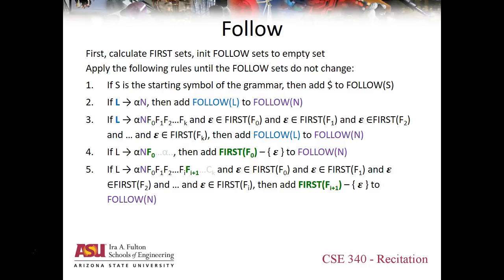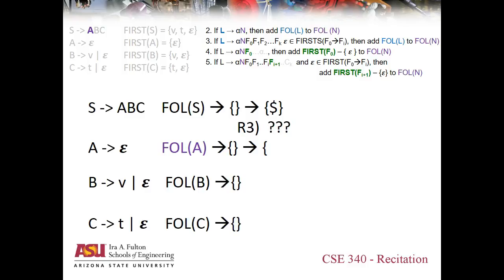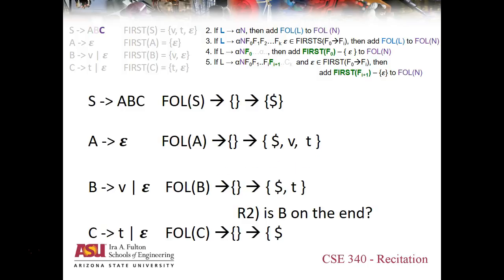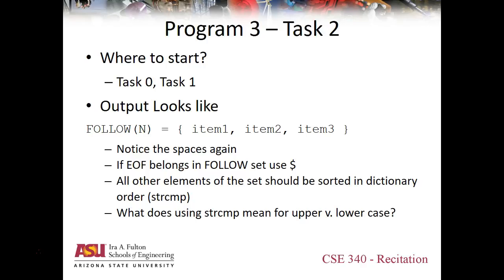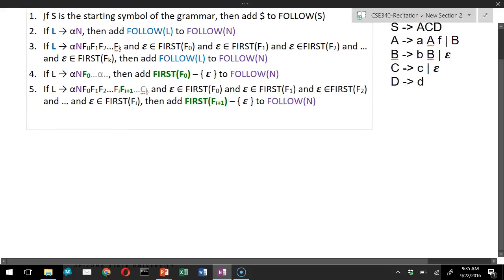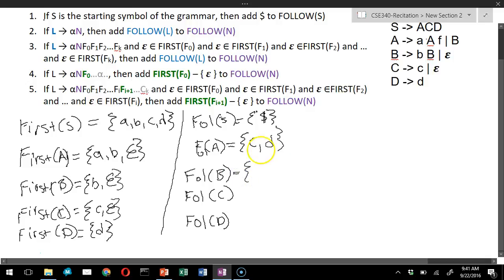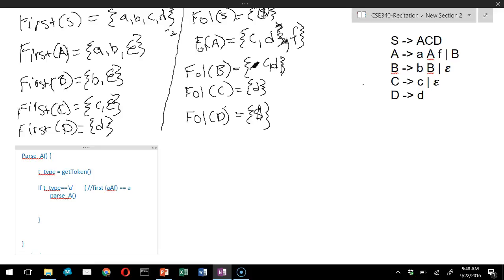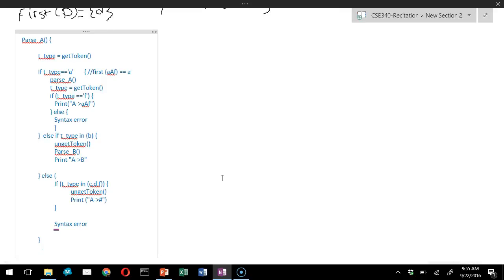CSE340-Recitation-Week6-Sept22-28-v2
In this recitation, we cover follow sets, talk about project 3, and start on a recursive descent parser.